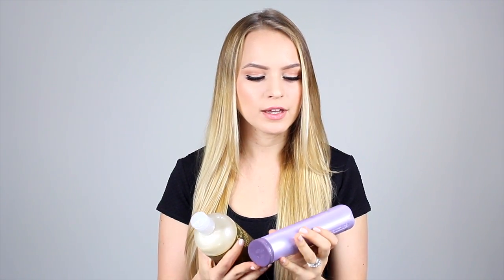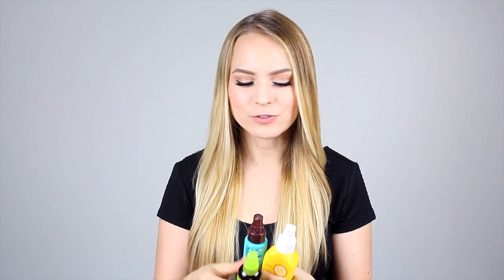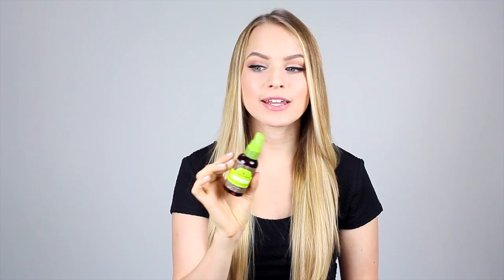My New Hair Color + Post Color Care Routine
Here is what I asked for and my Hair Care Routine for after my hair is lightened! I hope you enjoy!

Inspiration Pictures + The comments I gave my stylist:
I like the color of the light pieces and how far up on the head they go
I like the way the light pieces look swept back into the ponytail
I like everything, but I would bring the ombre up higher

Red/Brown: My hair was just faded from my previous dark brown color
Dark Brown (I disagree with almost everything I said in this video, but you can check it out :) )

Coconut Oil: Any grocery store near you!